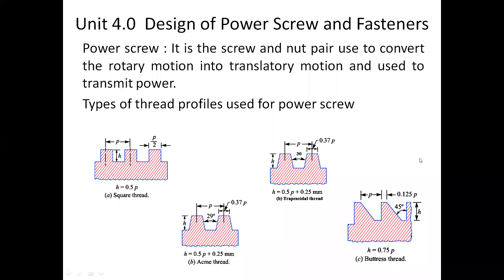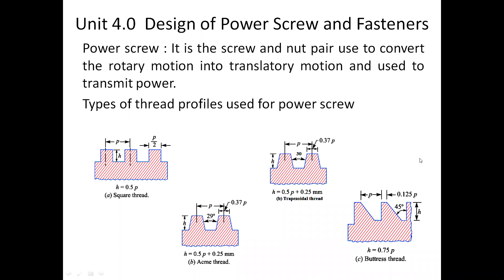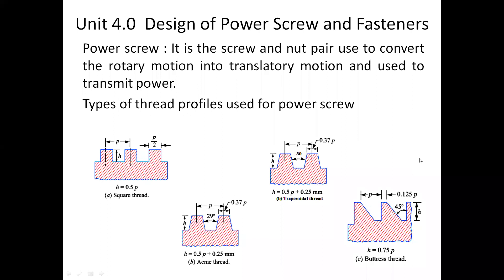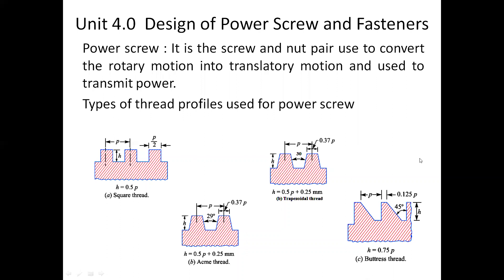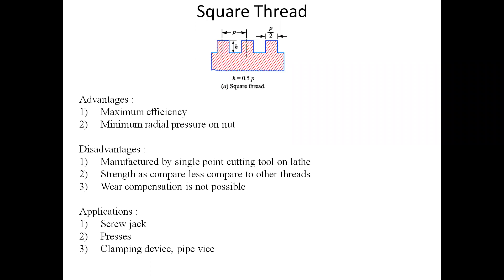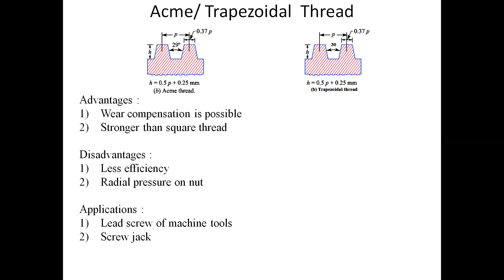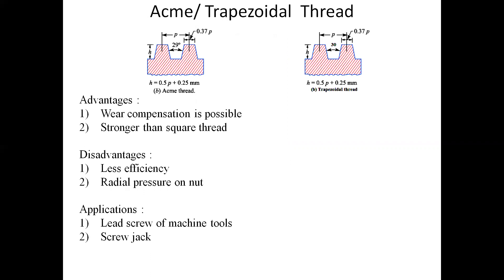EMD 4 1 power screw intro